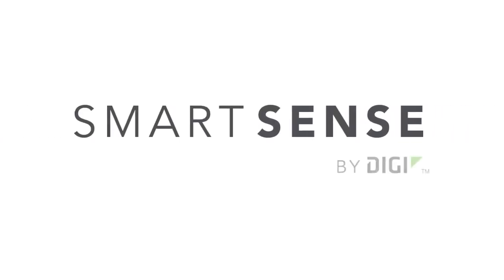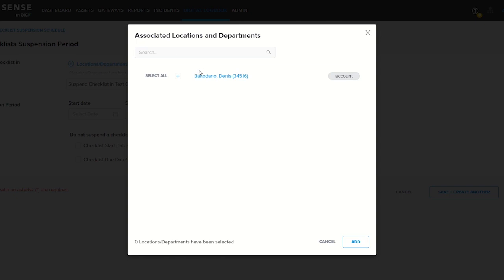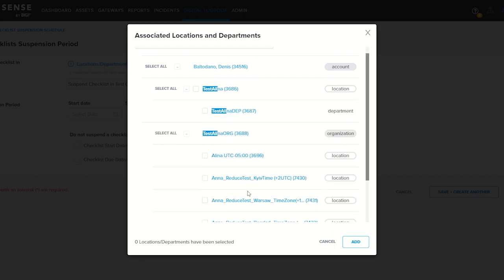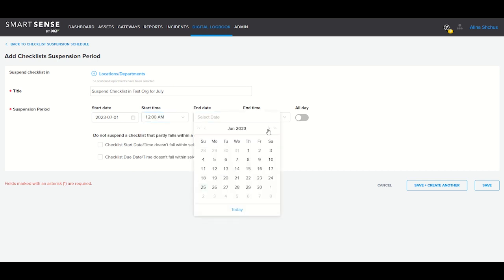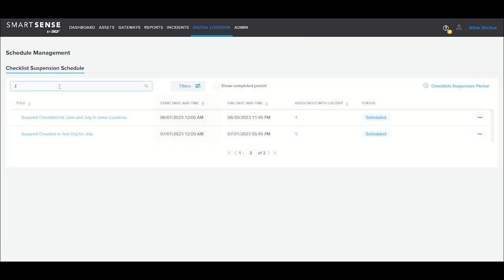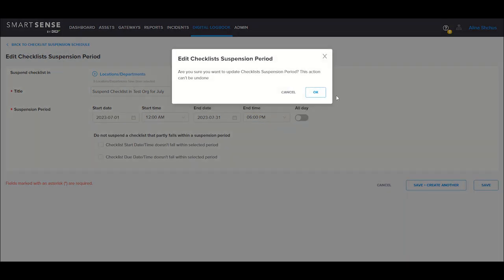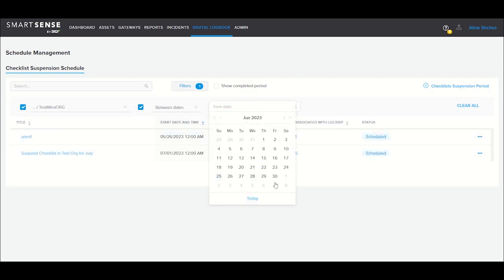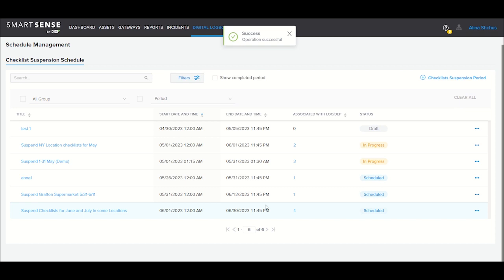Scheduled Checklist Suspension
Use Scheduled Checklist Suspension for holidays, closures, or scheduled maintenance for your location/department to control reporting during a designated time period.